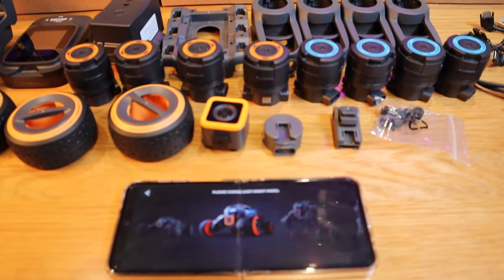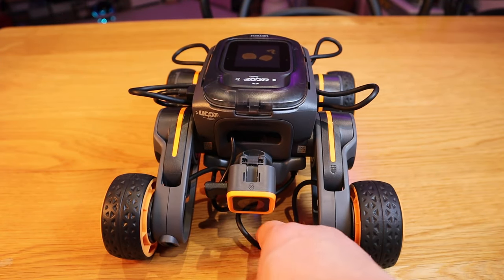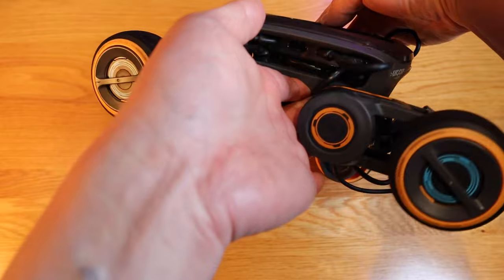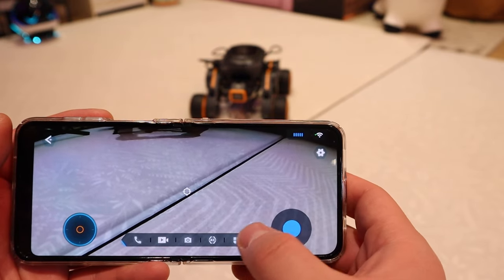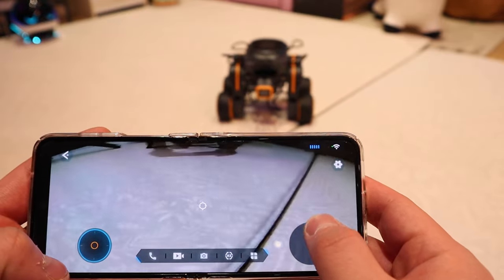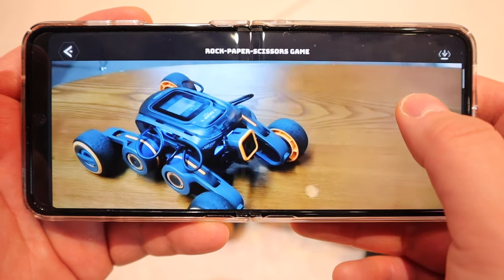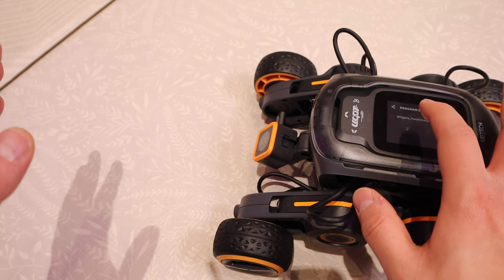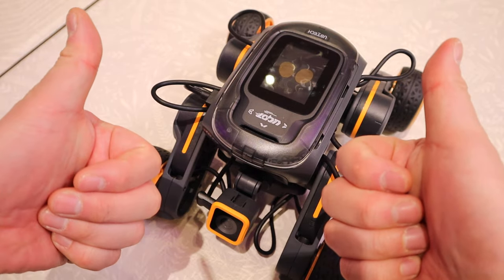I Made a Transforming Robot that Plays Games!